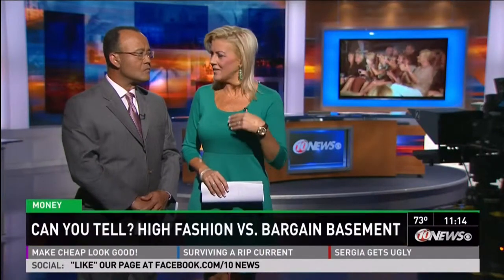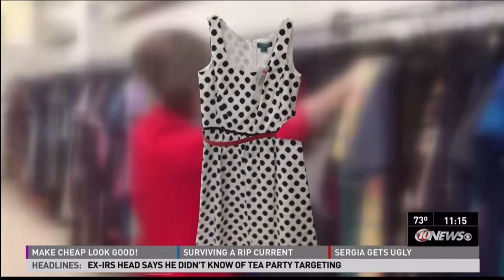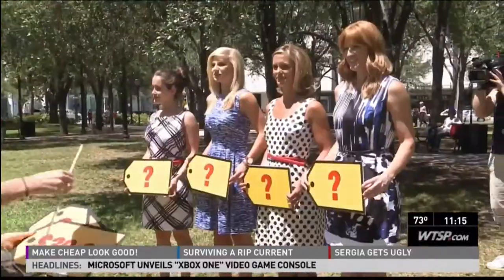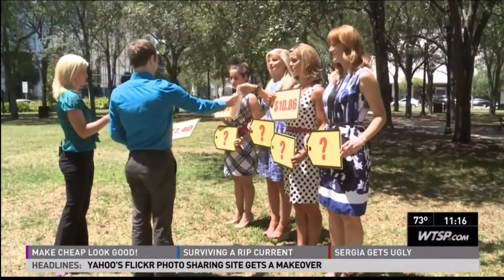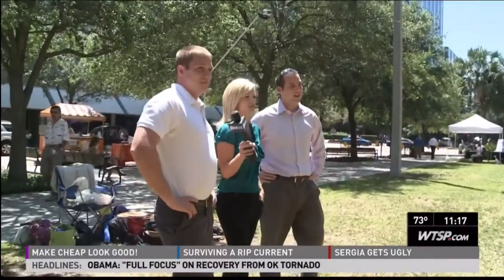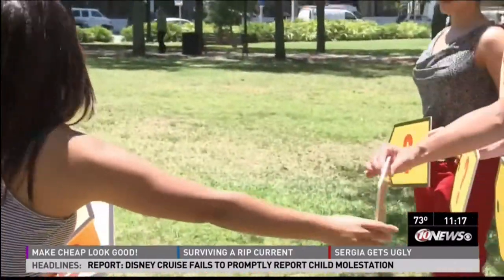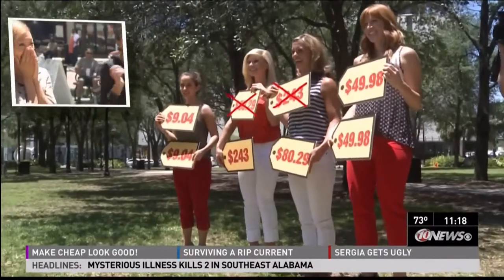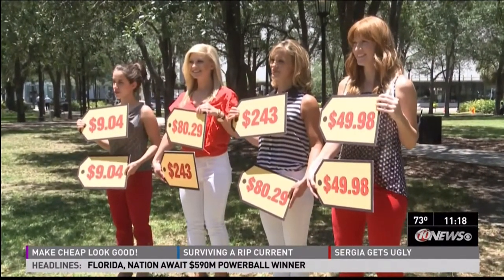High Fashion Or Bargain Basement Contest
Picking high priced clothes from bargains is not as easy as it looks.